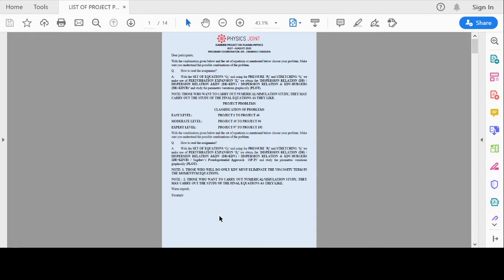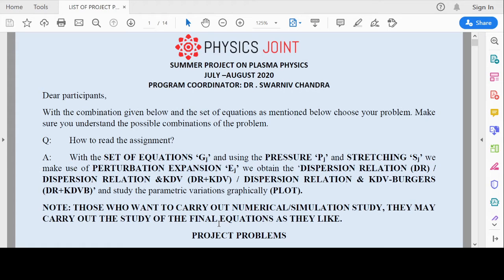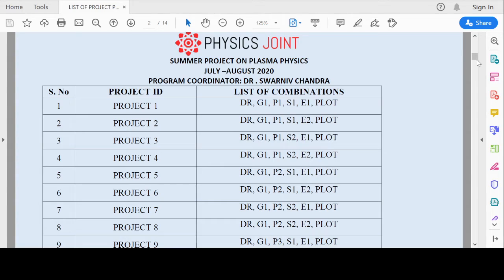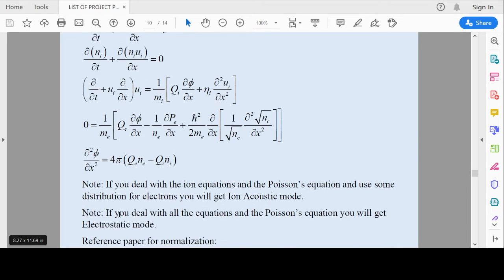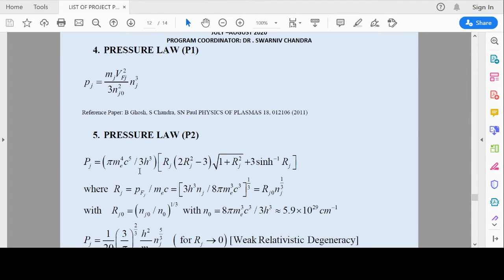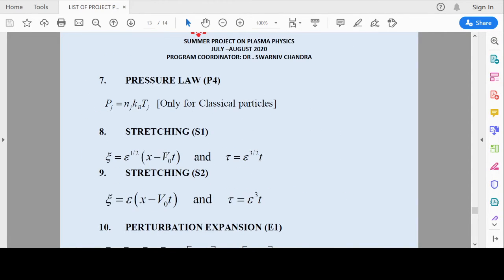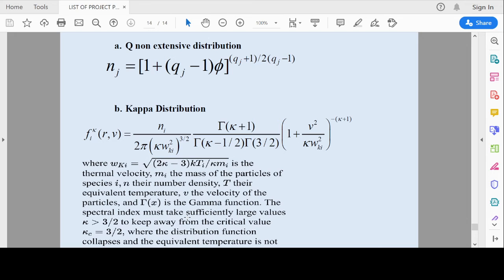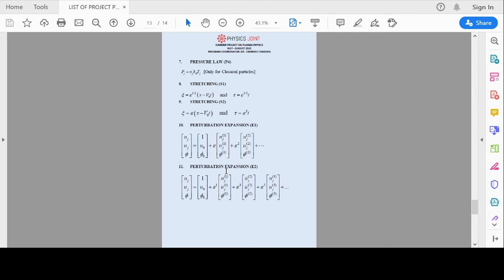Lecture 12: Problem allocation for different groups @Plams Physics Workshop